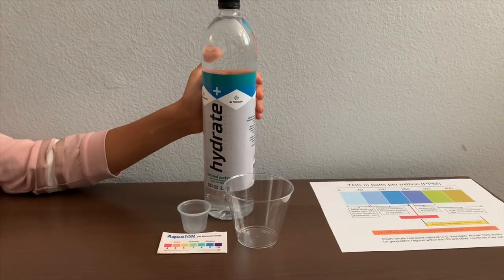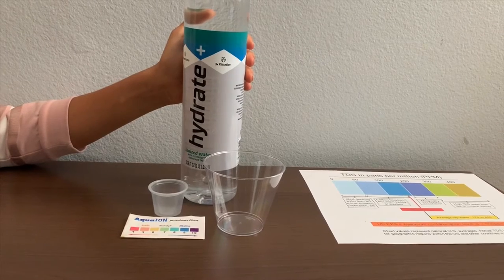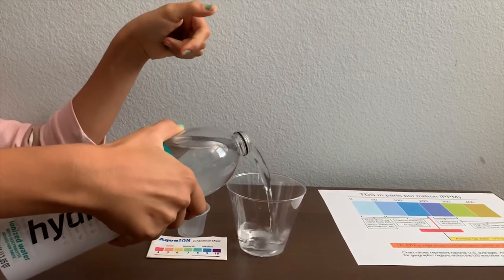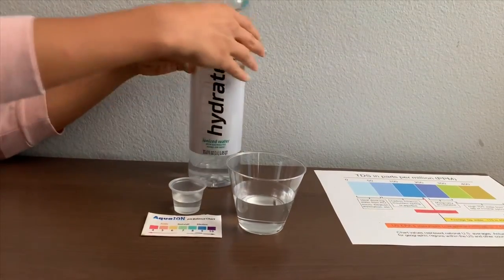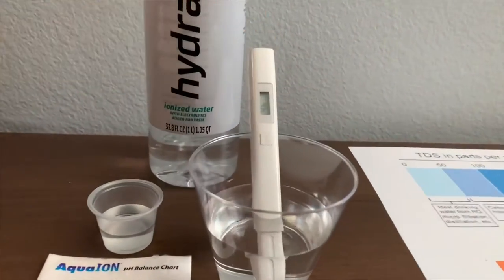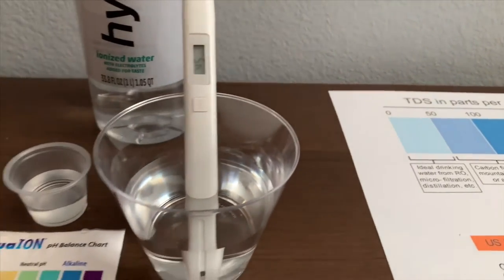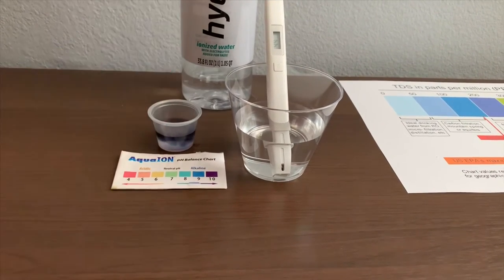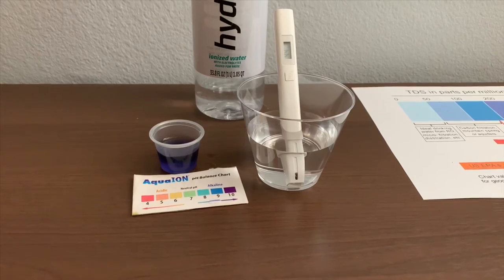Hydrate+ Purified Water test - pH and TDS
Hydrate plus ionized water with electrolytes added for taste. It is processed by reverse osmosis.

Results:
pH: 9.5
TDS: 46